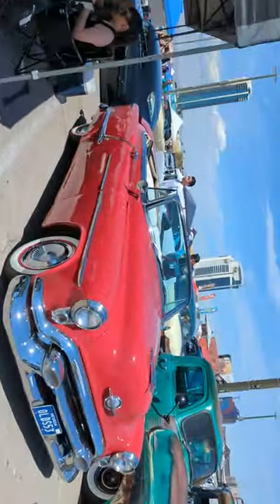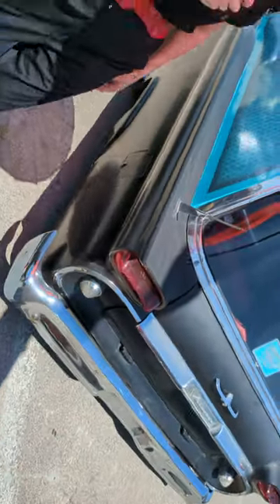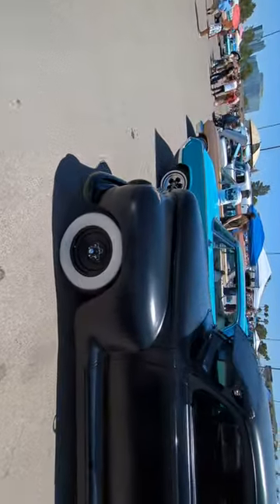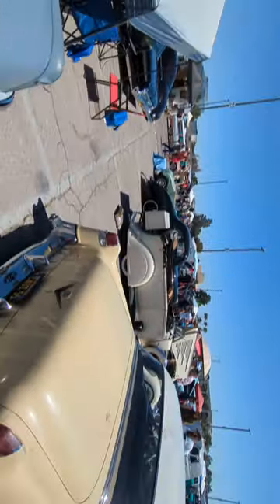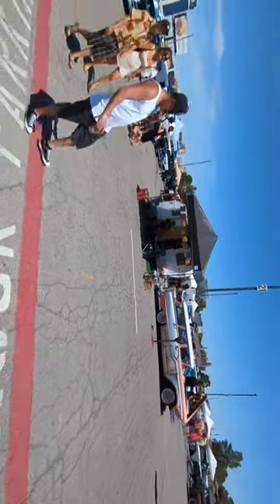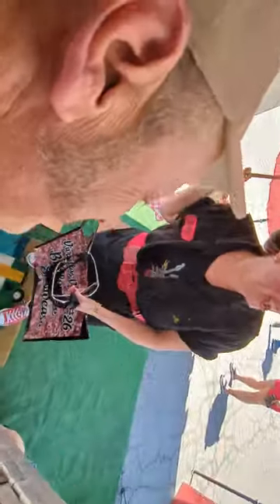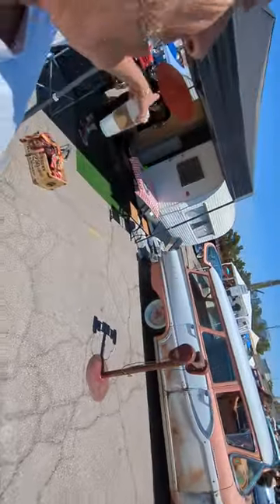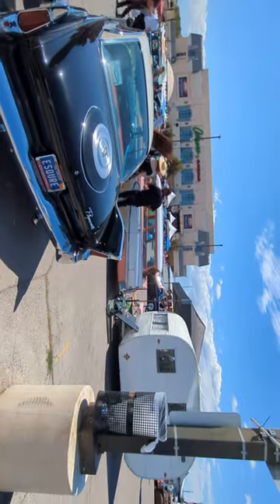VIVA LAS VEGAS, WORLDWIDE, ROCKABILLY WEEKENDER... VINTAGE CAR , PICKUP AND CAMPING TRAILER SHOW.